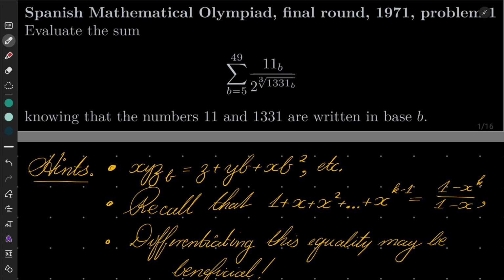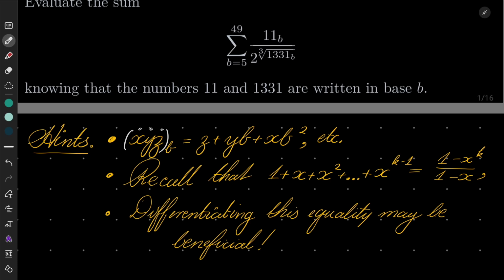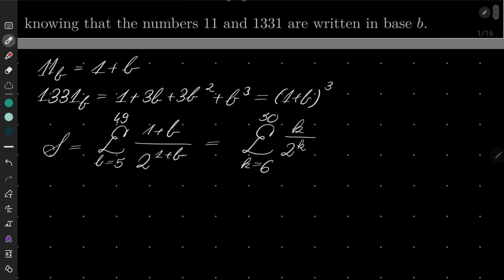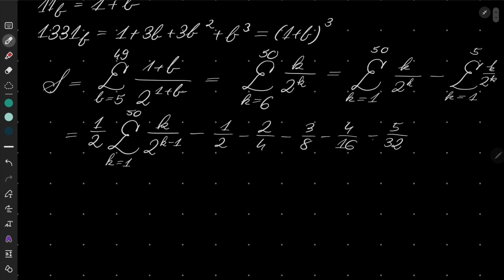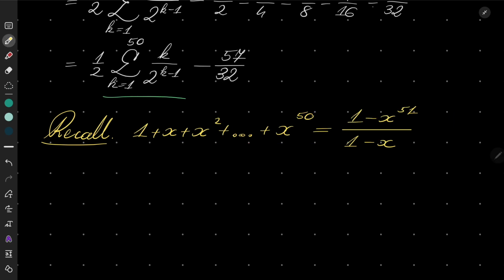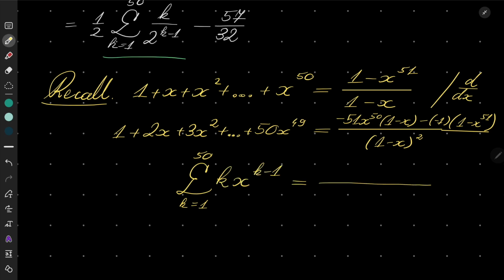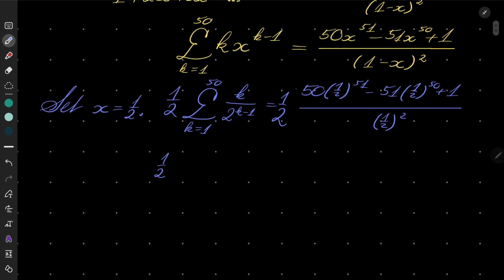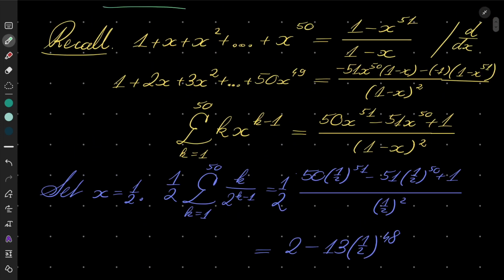Spanish Mathematical Olympiad, final round, 1971, problem 1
Evaluating the sum with terms written in different radices. First we simplify the terms, then we use the formula for the sum of a geometric progression, we differentiate it to connect it with our sum. This nice problem was proposed on the Spanish Mathematical Olympiad, 1971.